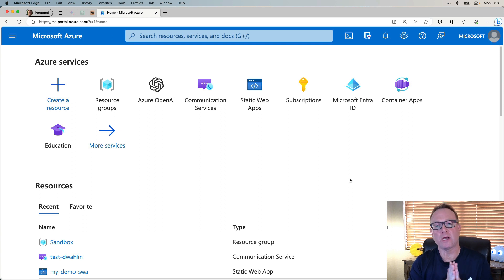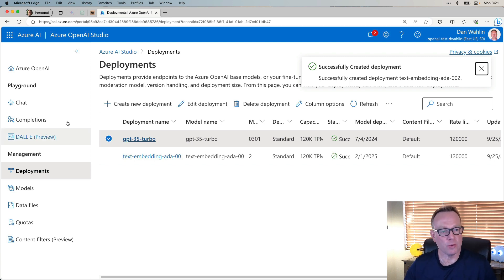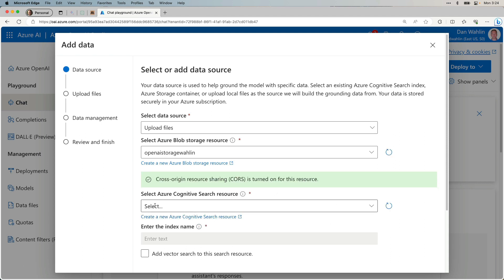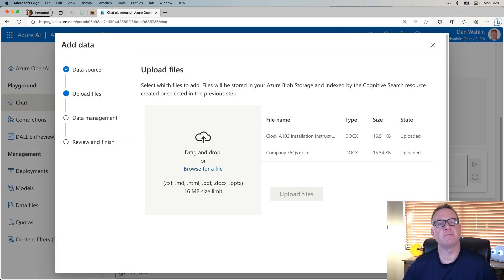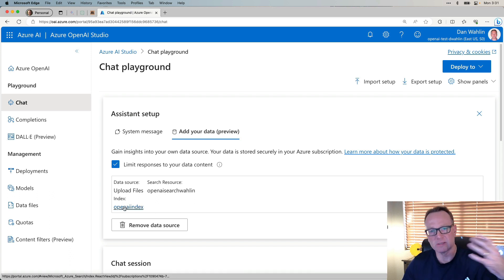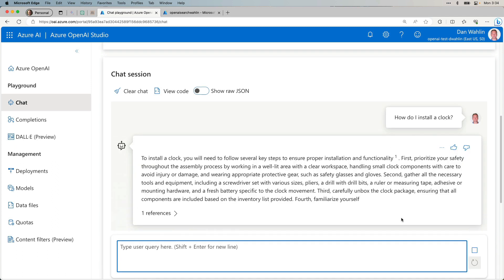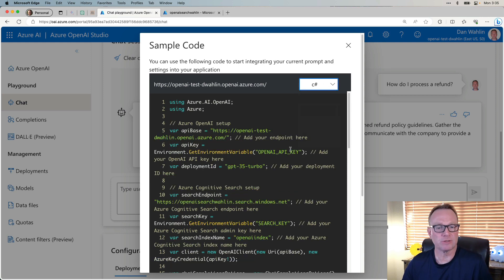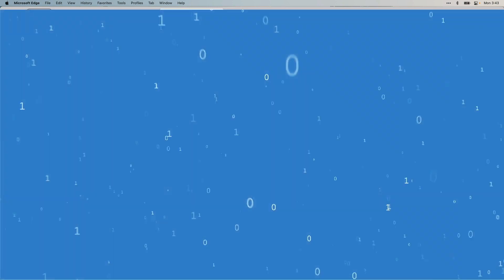Azure OpenAI BYOD: ChatGPT with Your Own Data!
Ever wondered how to harness ChatGPT's power with your own documents? Whether it's a product manual your users frequently reference or a healthcare plan you want to make more accessible for employees, this video shows you how to get started.

Discover the magic of Azure OpenAI's "Bring Your Own Data" (BYOD) feature. With it, you can easily upload and interact with your documents. I'll guide you through:

- Setting up your Azure OpenAI resource
- Uploading documents to Azure Blob Storage
- Indexing the documents with Cognitive Search
- Engaging in real-time chats against your documents
- And, as a bonus, deploying a web app with ready-to-use chat capabilities!

Dive in and revolutionize the way you and your users access information!